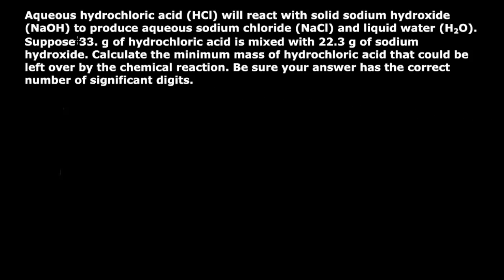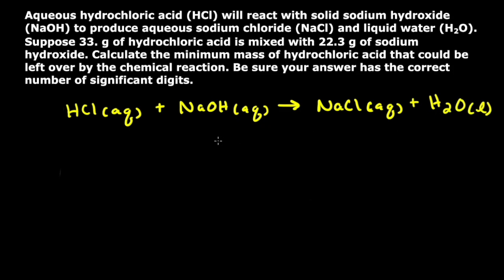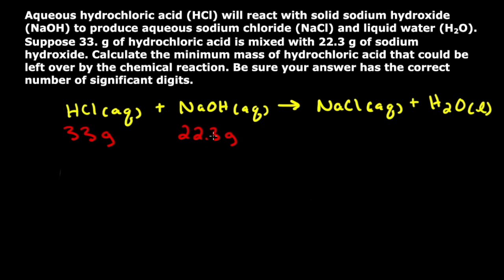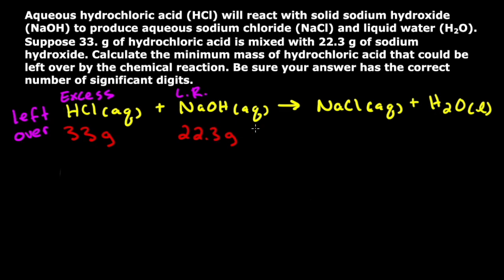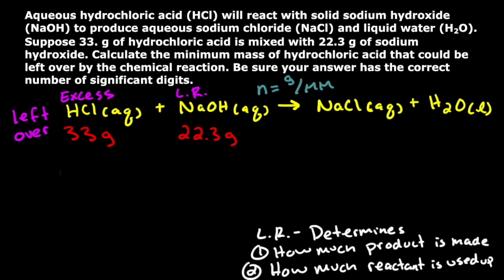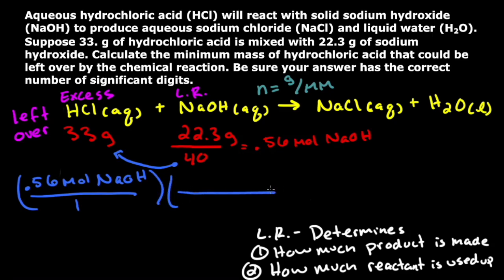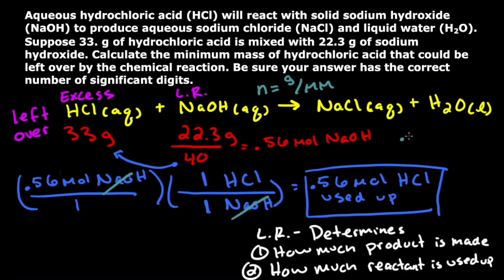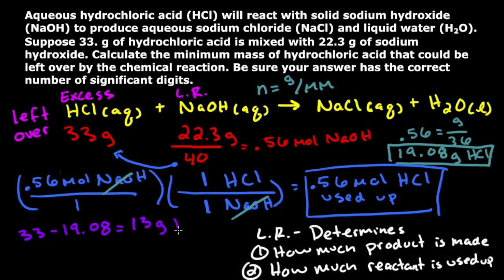How to find how much of one reactant is LEFT OVER from a LIMITING REACTANT problem.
Aqueous hydrochloric acid (HCl) will react with solid sodium hydroxide (NaOH) to produce aqueous sodium chloride (NaCl) and liquid water (H2O). Suppose 33. g of hydrochloric acid is mixed with 22.3 g of sodium hydroxide. Calculate the minimum mass of hydrochloric acid that could be left over by the chemical reaction. Be sure your answer has the correct number of significant digits.